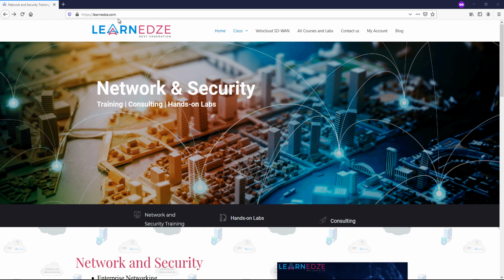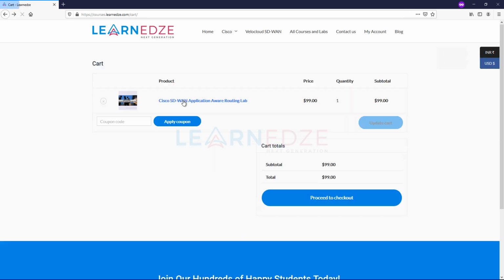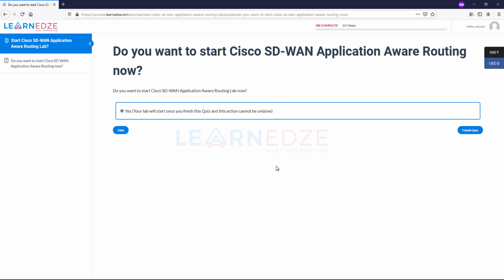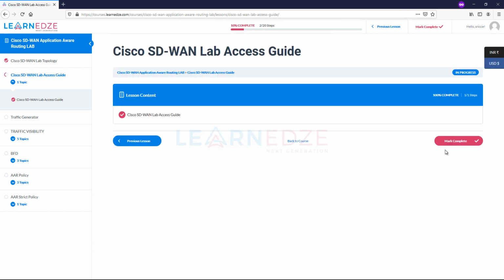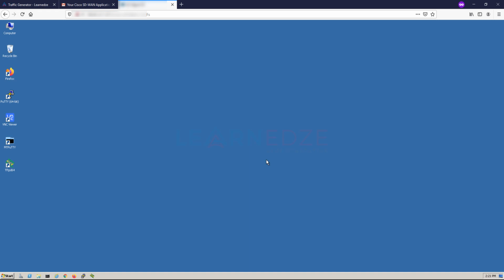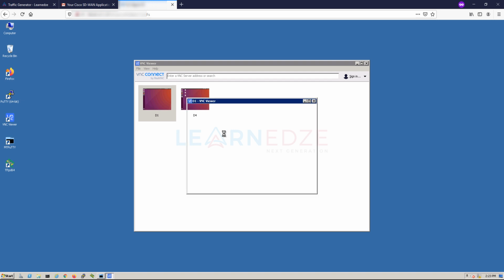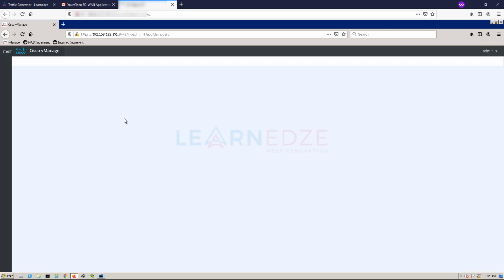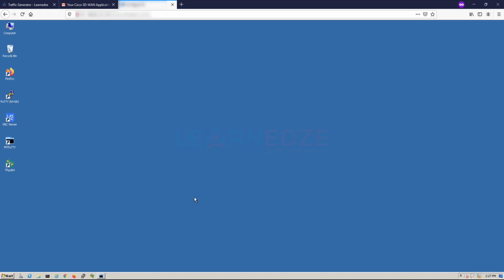How to access self paced Cisco SD WAN On demand Learning Labs ? | Learnedze Labs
This video demonstrates the process of accessing Cisco SD-WAN On-demand Learning labs from Learnedze.